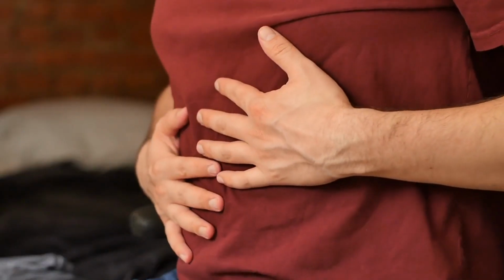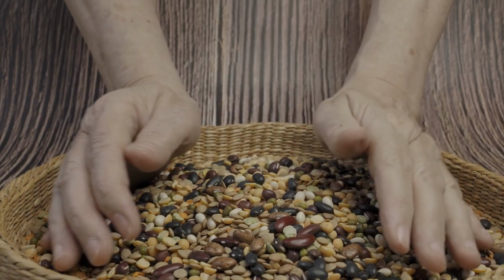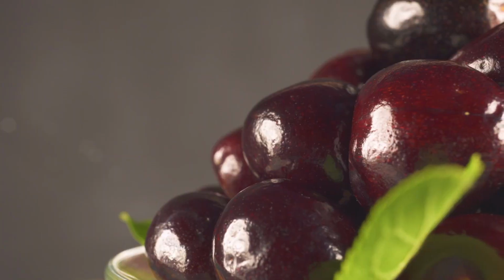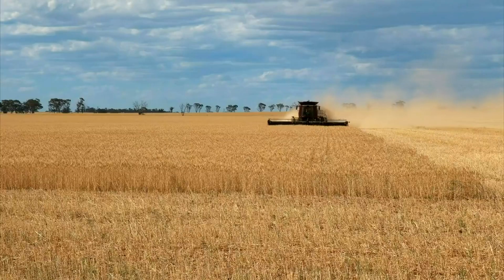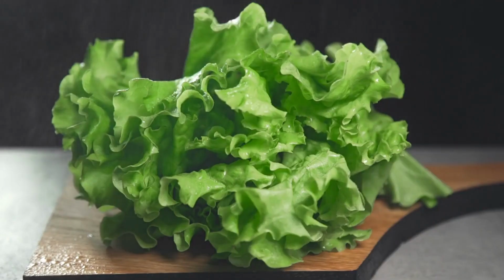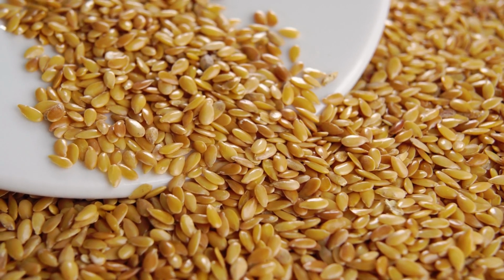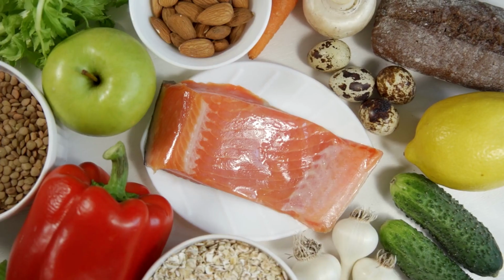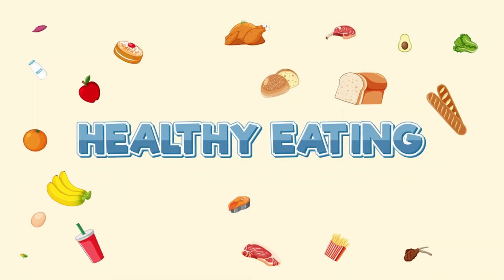Revolutionize Your Digestion: Top 5 Fiber-Rich Foods for Optimal Gut Health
In this video, we will dive into the world of gut health and digestion by exploring the top 5 fiber-rich foods that can help optimize your gut health. Fiber is essential for a healthy digestive system, and these foods are packed with nutrients to support a happy gut. Watch till the end to discover how you can revolutionize your digestion with these simple dietary additions. Say goodbye to digestive issues and hello to a healthier gut with these fiber-rich foods!